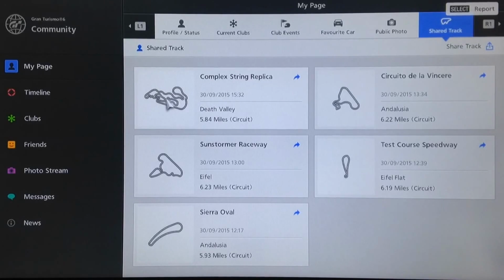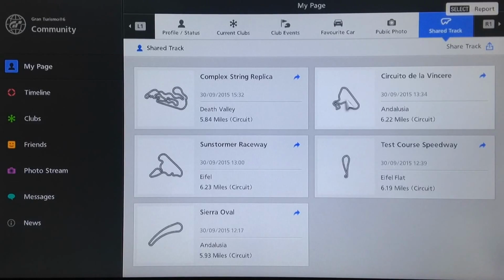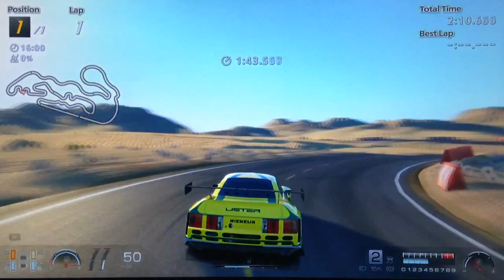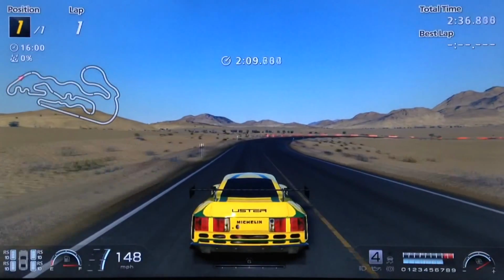Complex String On GT6! - Course Maker First Impressions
A quick rundown of the highlights of the new GT6 course maker app and of my first (of many) circuit replicas - Complex String from GT3!!

Vine : Hammer Studios Gaming
Personal FB : mike.hamer.311
FightMe App : Hammer Studios Gaming
Google+ : Hammer Studios Gaming
PSN : CORRUPTED_DISC
XBL : CORRUPTED DISC
GTPlanet : CORRUPTEDDISC